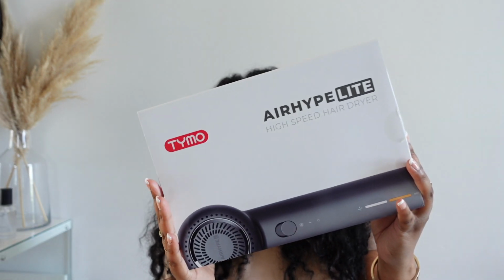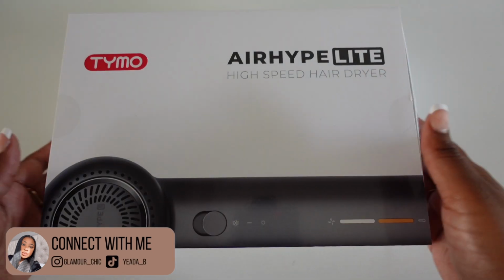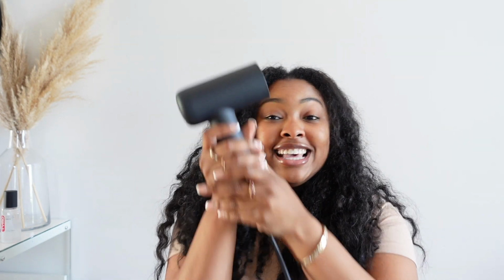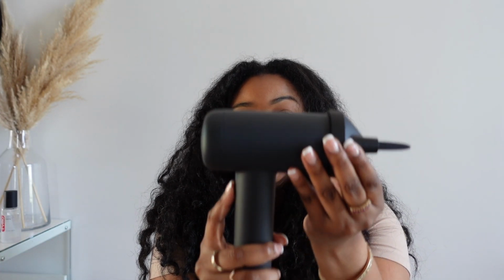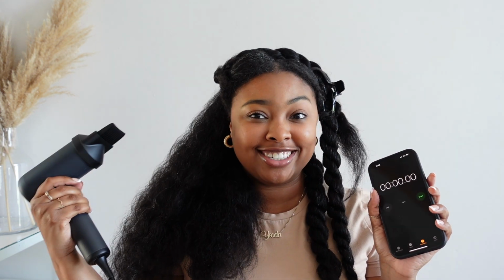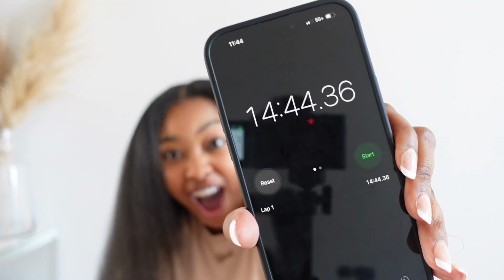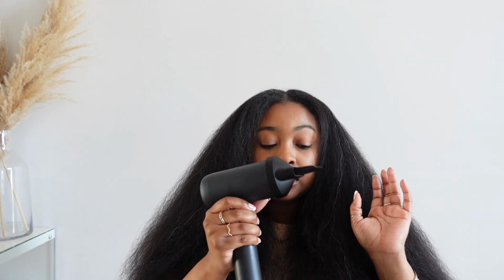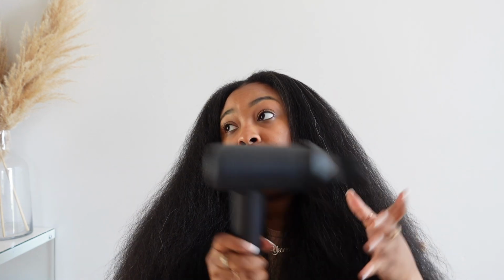BEST BLOW DRYER FOR THICK HAIR | FAST DRYING | TYMO AIRHYPE LITE | DYSON DUPE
Glam0 Squad! Need a blow dryer that's fast drying, light weight & inexpensive? TYMO's Airhype Lite blow dryer has just changed the game & gives you the same results if were looking to buy a Dyson or Shark. I am here to show you why you need the TYMO Airhype Lite blow dryer. Want to see more hair videos?

Valid Until: 1 month after video release